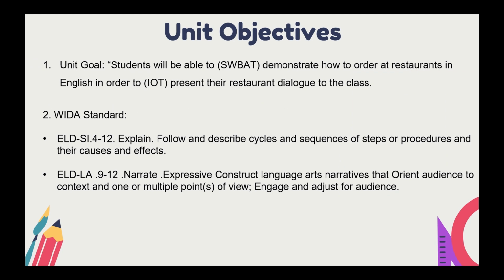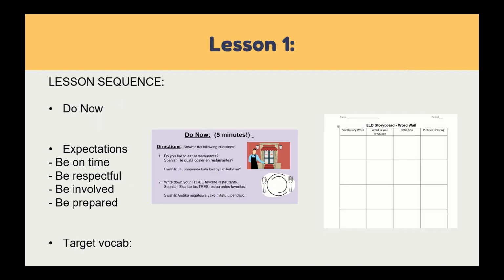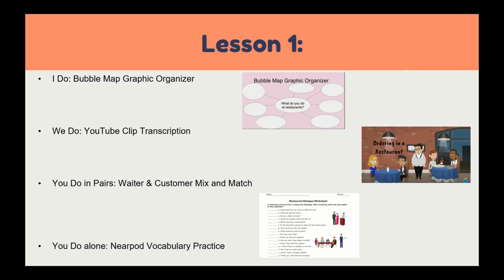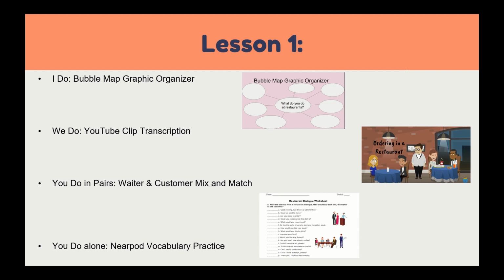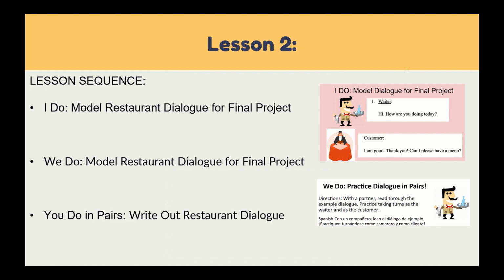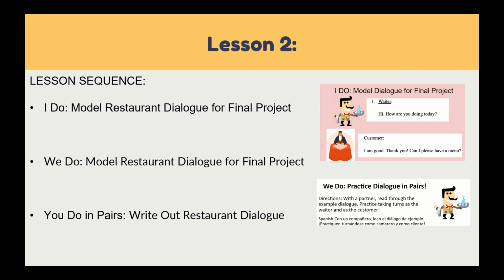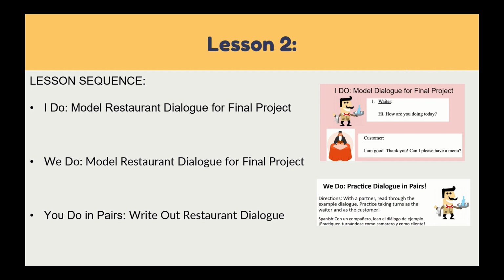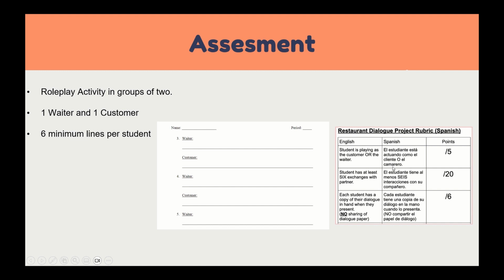Unit Plan Presentation